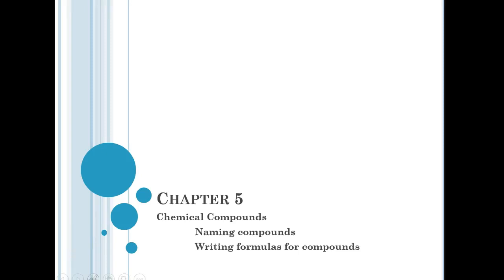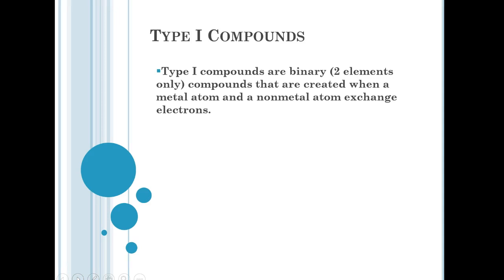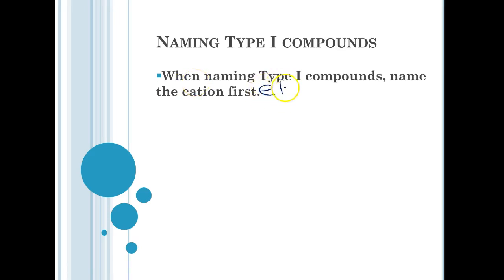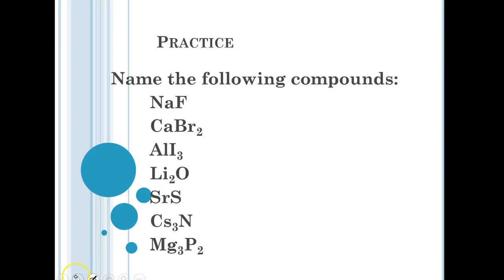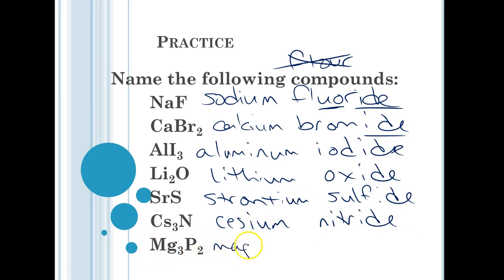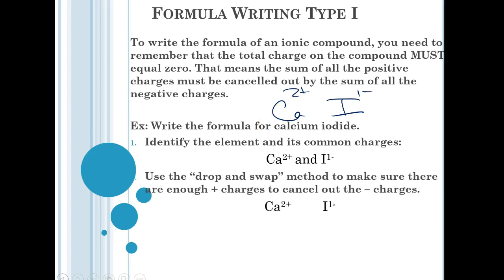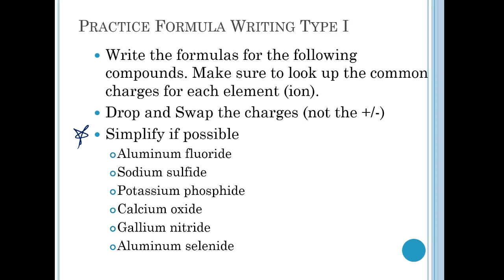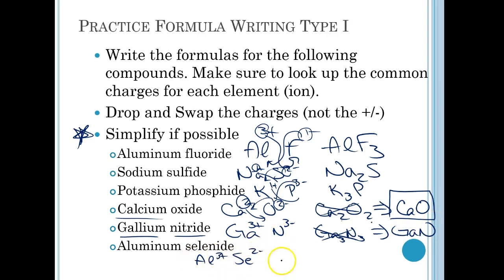3.1 Binary Ionic Compounds